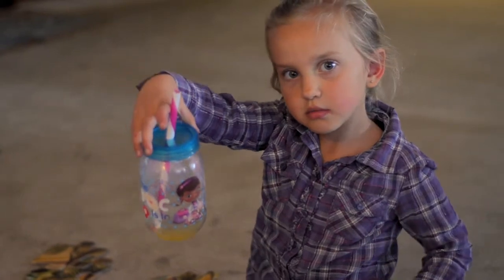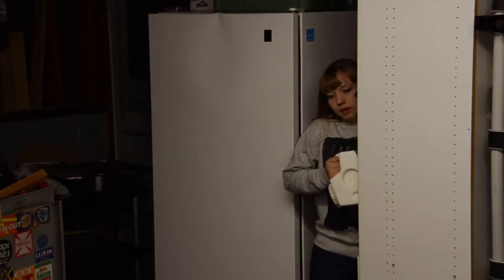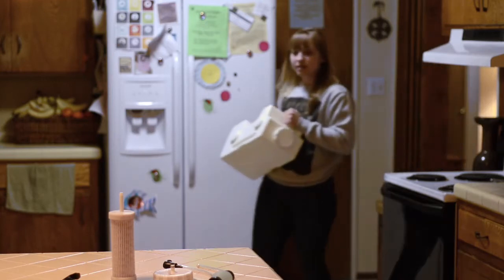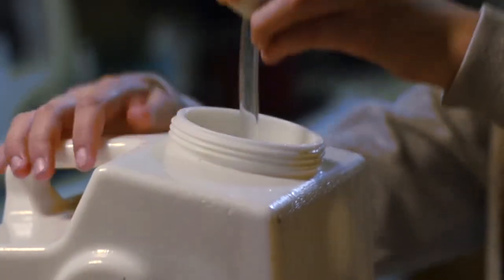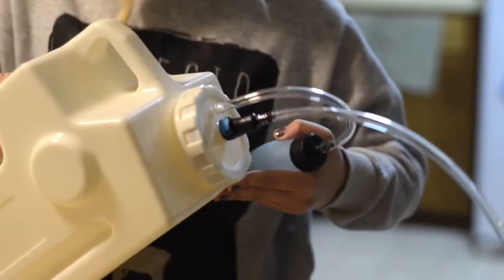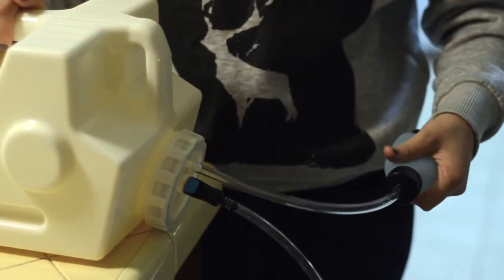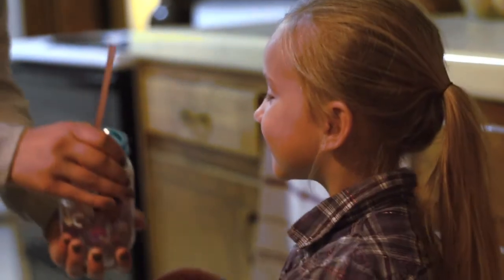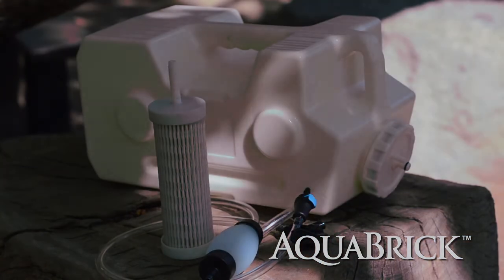AquaBrick - Be Prepared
Clean, safe water is a necessity for us all.

Water for short term or long term storage solutions
Food storage solutions

The AquaBrick allows you to rest easier knowing you have water storage, but also have the ability to purify water through the AquaBrick filter, from any non-salt water source, providing you with additional safe water for your needs.

The AquaBrick is the convenient way for you to store water and purify it after an extended storage period, thereby assuring you safe water for use at anytime.

Join our Kickstarter and receive a great product at great savings.

Remember, Aquabrick™ Making the Unthinkable Drinkable!